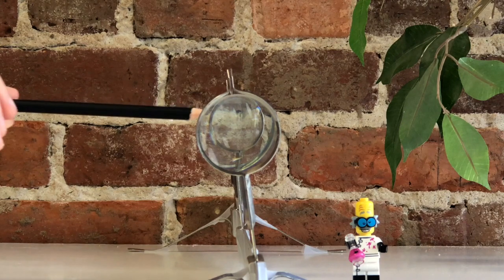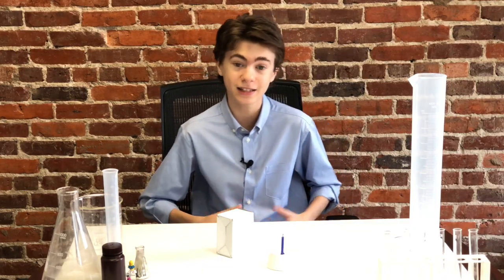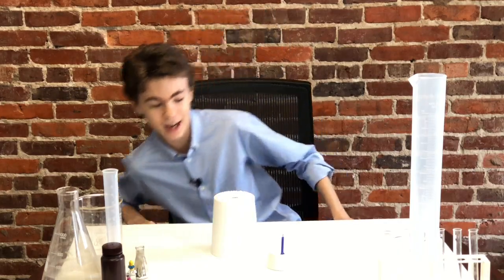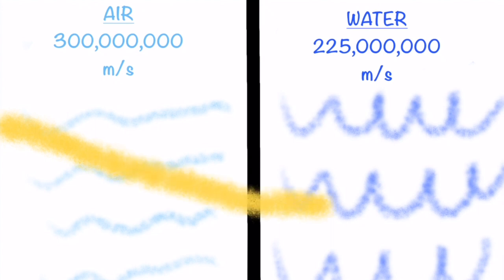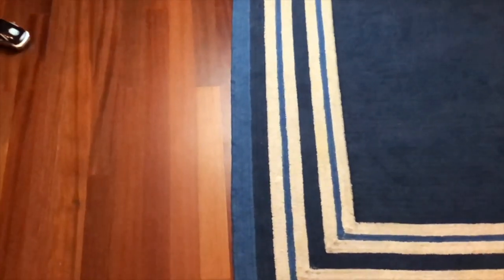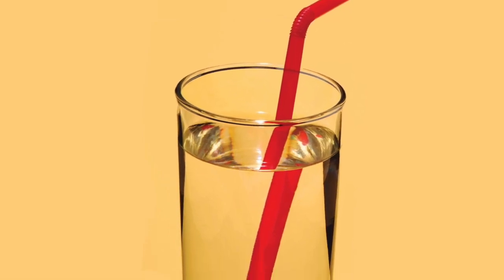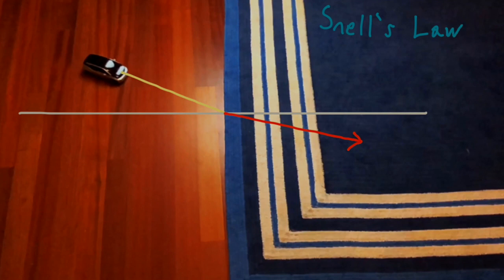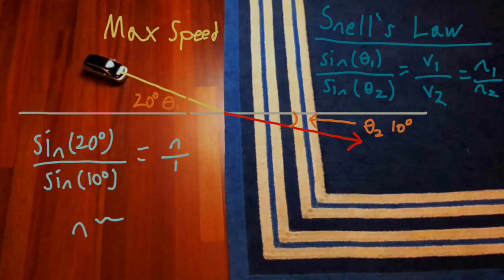Breakthrough Junior Challenge 2017 - The Invisible Future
This is my Breakthroughjuniorchallenge submission about the science behind invisibility.